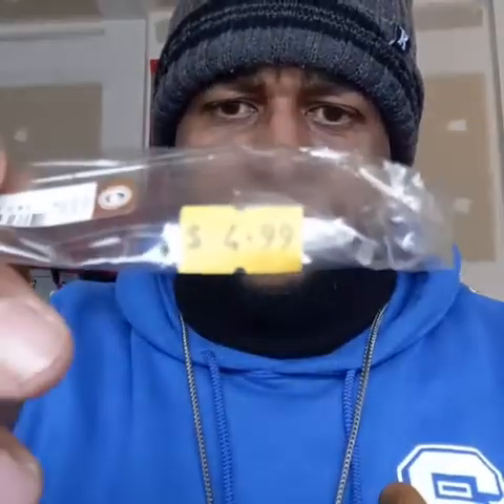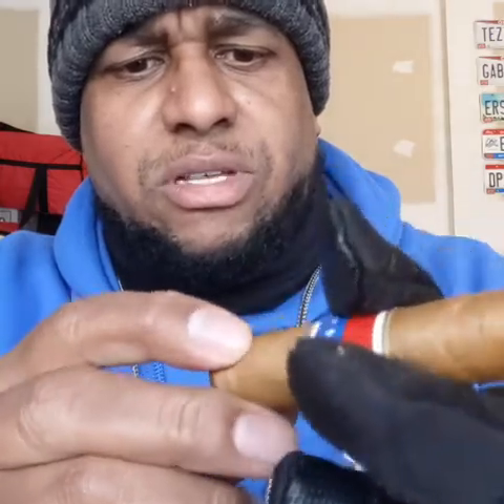Search for the best cheap cigar: My review of the Flor De Olivia Gold cigar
My review of the Flor De Olivia Gold cigar